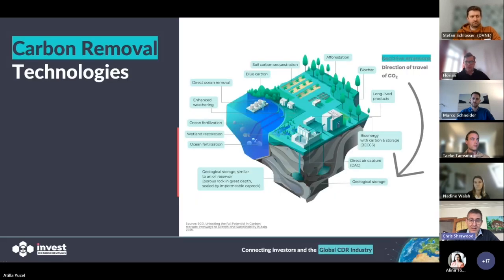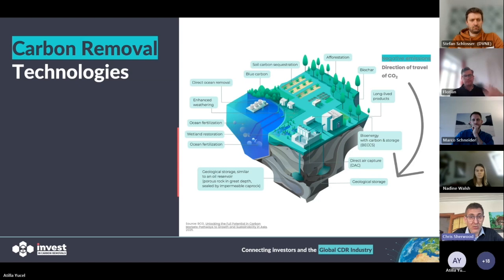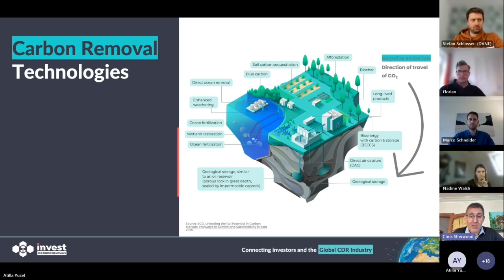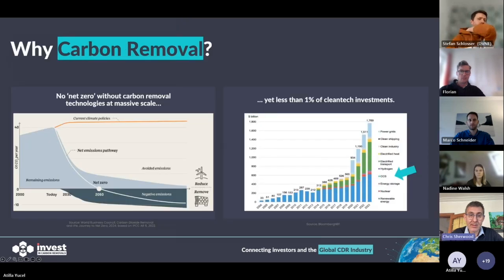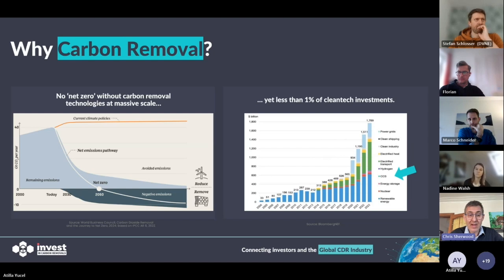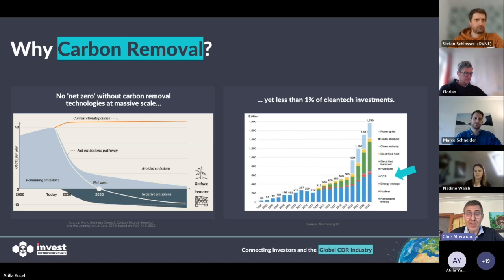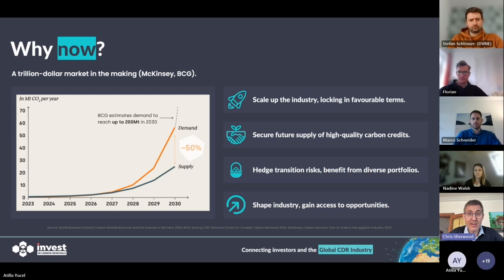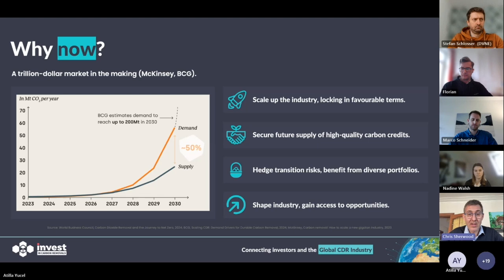Broad overview of carbon removal methods - Chris Sherwood, Negative Emissions Platform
Explore the investment case for carbon dioxide removal (CDR) technologies with leading industry voices. The "Invest in Carbon Removals" roadshow connects investors with breakthrough CDR ventures, market insights, and policy intelligence, featuring emerging and scalable business models that are gearing up to deliver both economic and climate returns.

Chris Sherwood, Negative Emissions Platform Secretary-General, gives an overview of the most prominent carbon removal methods and provides an explanation for why carbon removals are needed in order to reach net zero in line with the assessment conducted by the Intergovernmental Panel on Climate Change (IPCC).